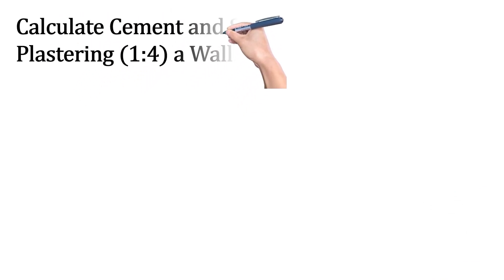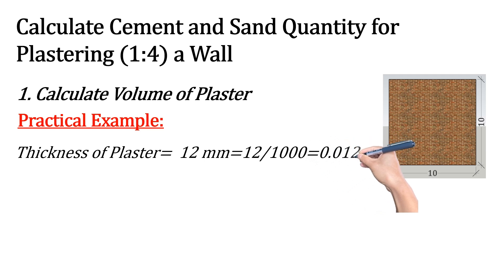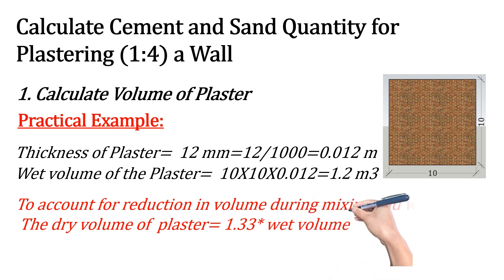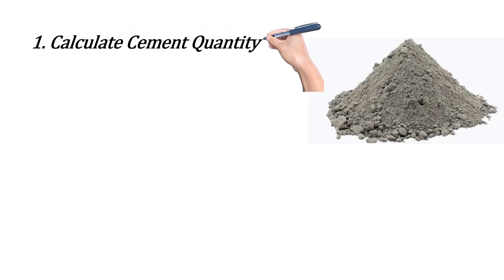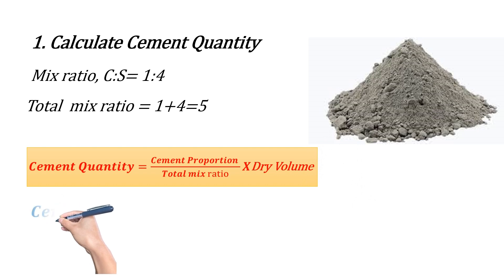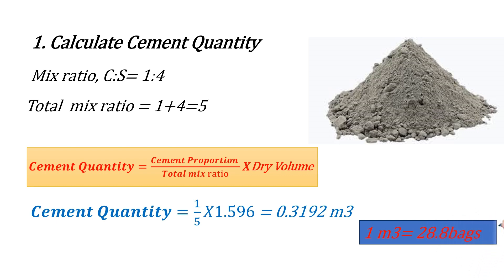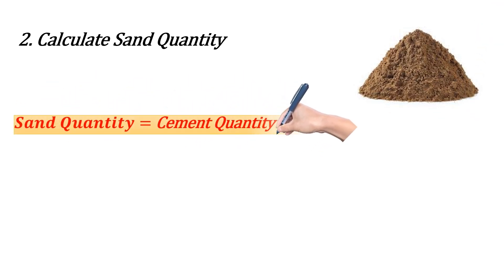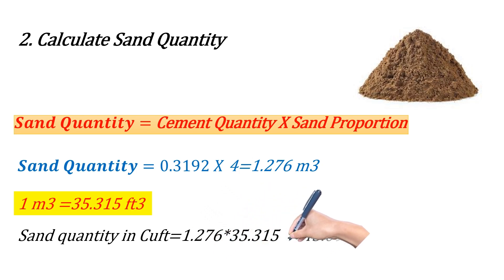How to Calculate Cement and Sand for Plastering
How to Calculate Cement and Sand for Plastering a Wall

Welcome to Civil Mastery Academy !
In this short video, you’ll learn how to accurately calculate cement and sand in wall plastering. We break down the process into simple steps so you can master these calculations quickly and efficiently—less than a minute to be precise!

This video is perfect for both beginners and seasoned pros. Watch now to elevate your construction skills!

Your support helps us bring more educational videos to you!

Timecodes:
0:00 Intro
0:10 Calculate Volume of Plaster
0:48 Calculate Cement Quantity
1:39 Calculate Sand Quantity

Civil Mastery Academy
calculate quantity of cement and sand in plaster
cement and sand for plastering
cement and sand for plastering work
cement and sand required for plastering
how to calculate quantity of cement and sand in plaster
Cement sand and water in wall plastering
Cement and sand in wall plaster
How to calculate cement sand in wall plastering How to calculate cement sand and water in plaster Wall plastering